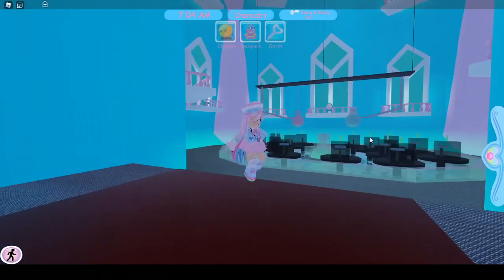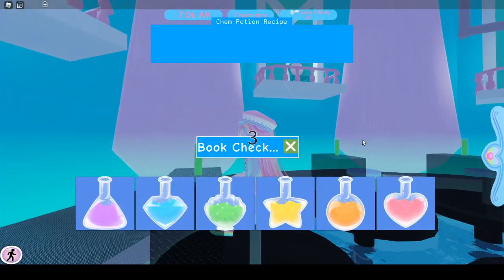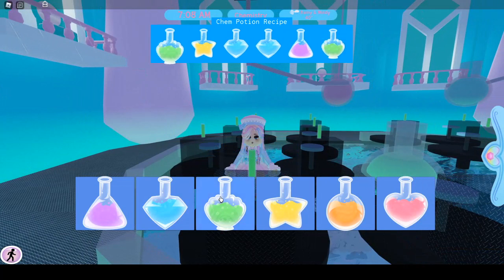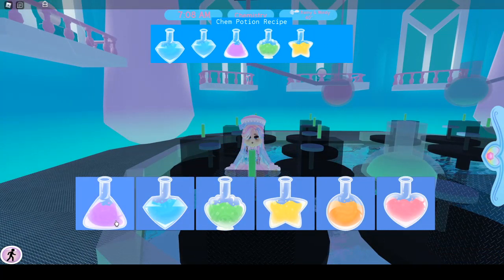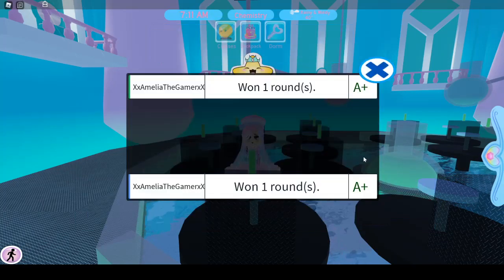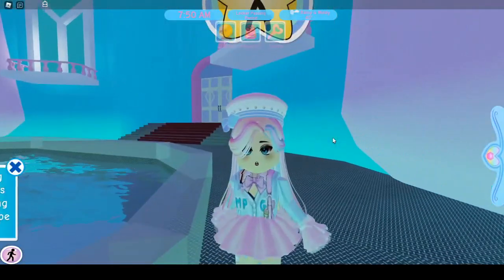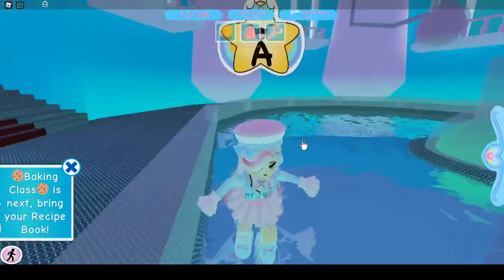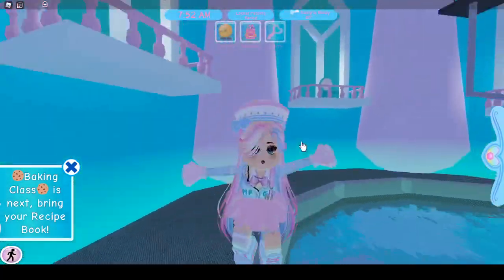Royale High New Campus Update - New Chemistry Class Potion Bottle Rework!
Royale High St. Patrick's Day Update 2022!  Royale High Chemistry Class has been reworked to make it more accessible for those who have color blindness or a visual disability.  Potion bottles have been reworked to include different shapes making them easier to identify.  This update is in both the New Campus and Classic Campus which has now been renamed Royal High Campus 2 and Royale High Campus 1 in the Dewdrop Shower Update.